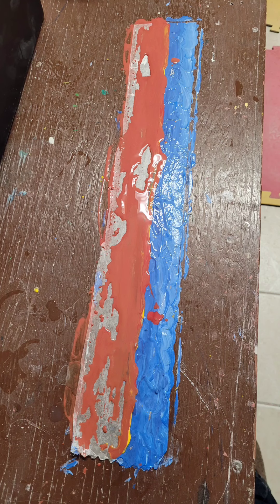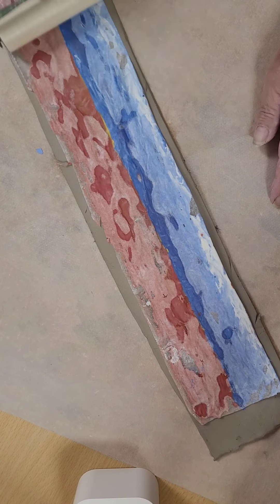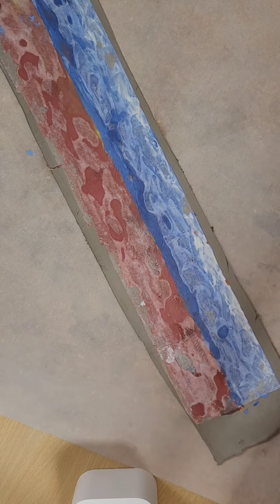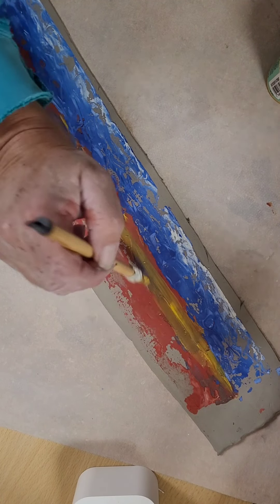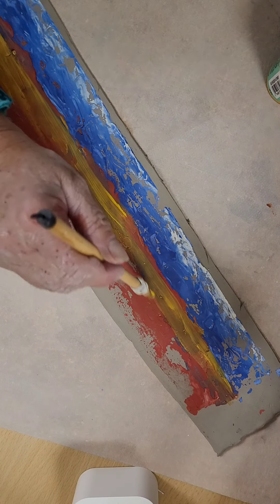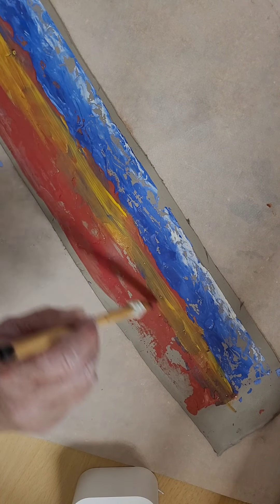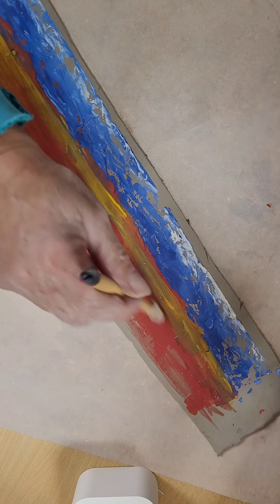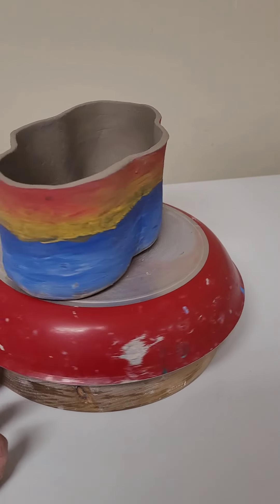Finger Paint With Underglaze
With my fingers I spread underglaze on wax paper, then transfered it unto a clay slab that I just rolled out. It didn't turn out the way I invasioned so I painted over it. Next time I need to let go of my perfection ways and let the glaze and glaze do what it wants to do.